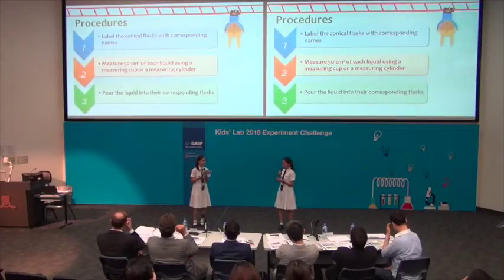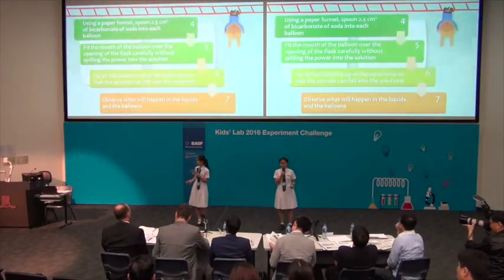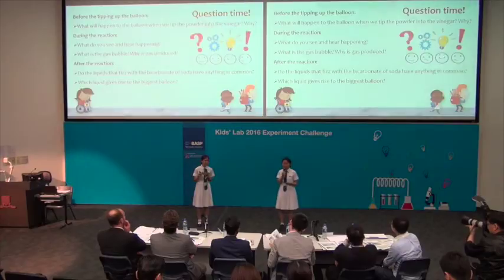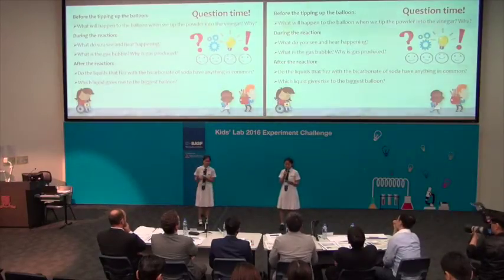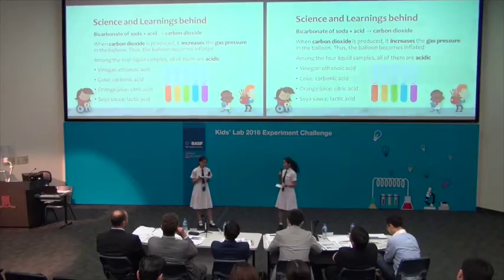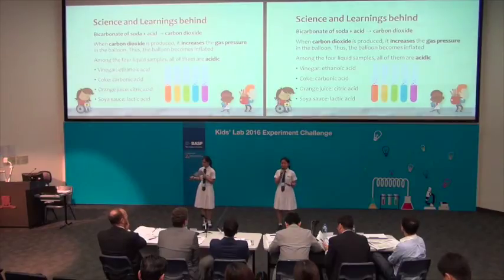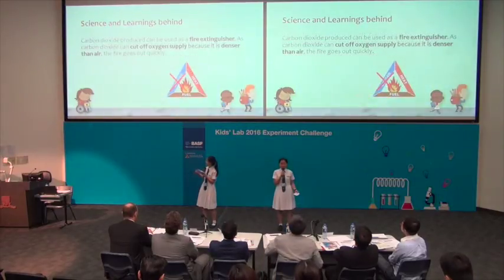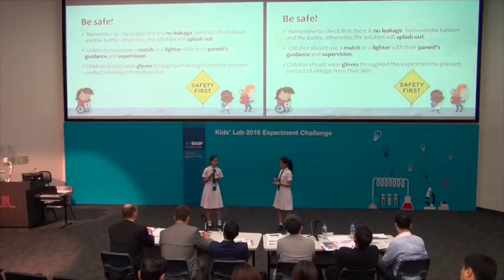Team Presentation #5 - Huynh/Lam (SMCC): 2016 Kids' Lab Experiment Challenge